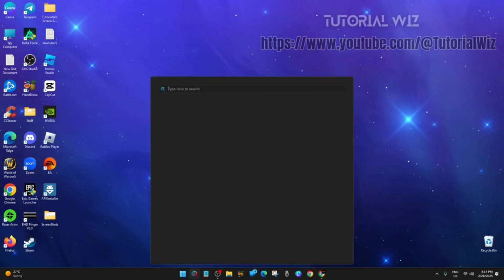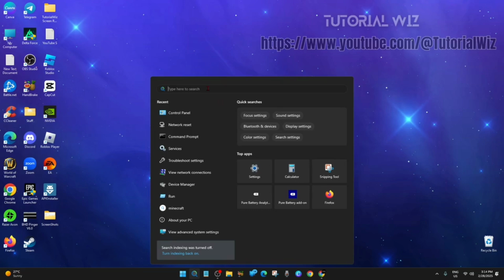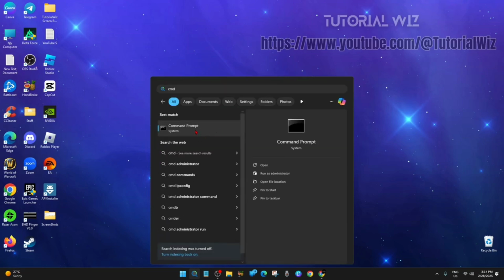How To Fix Windows\system32\Config\System is Missing or Corrupt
In this tutorial, we’ll show you how to fix the "Windows\system32\Config\System is Missing or Corrupt" error on your Windows PC. This error can prevent your system from booting up properly, but don’t worry, we’ll walk you through the steps to resolve it and get your computer running again. Follow along with this guide to repair the corrupted system files!